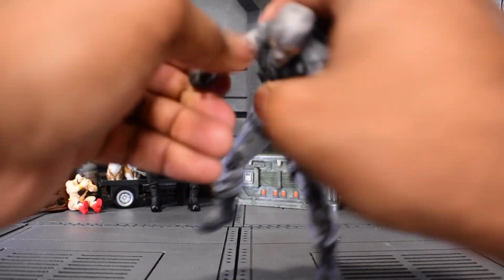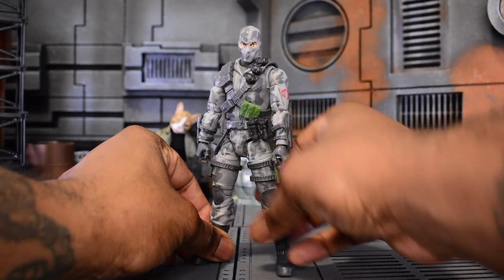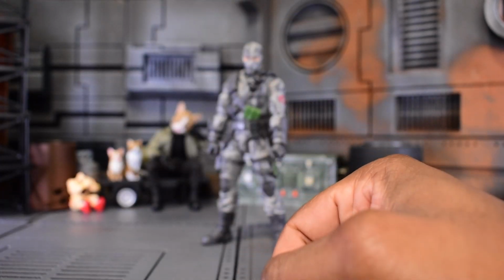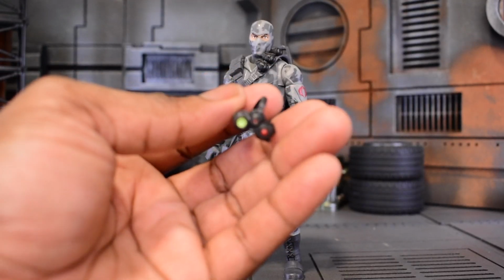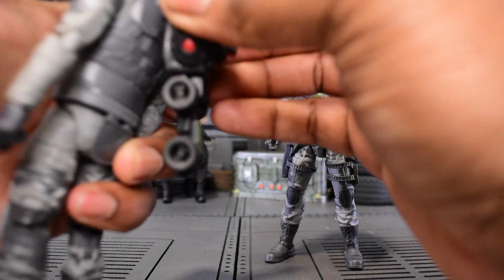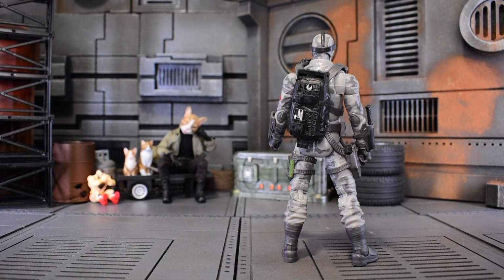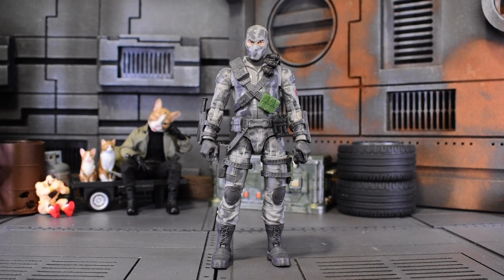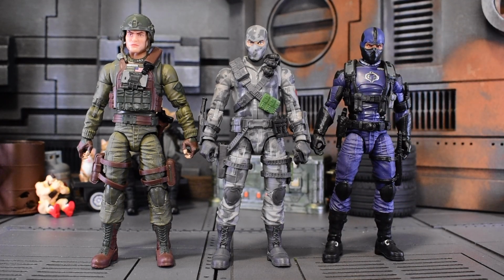G.I. Joe Classified Series Firefly V2